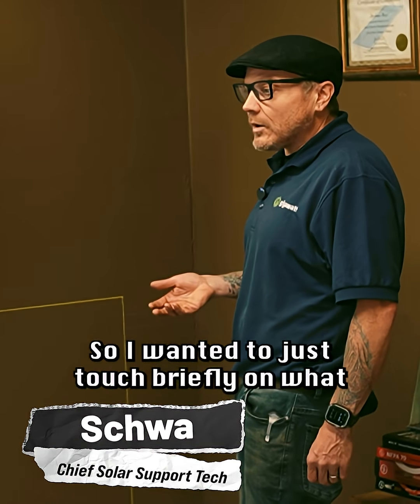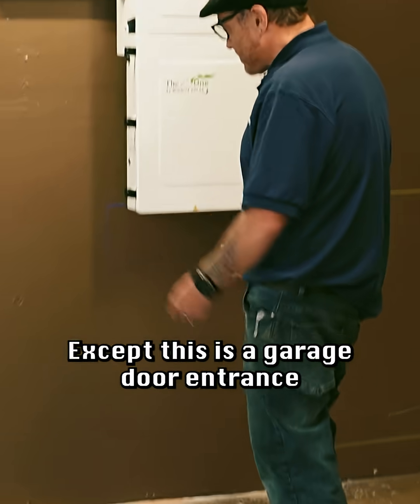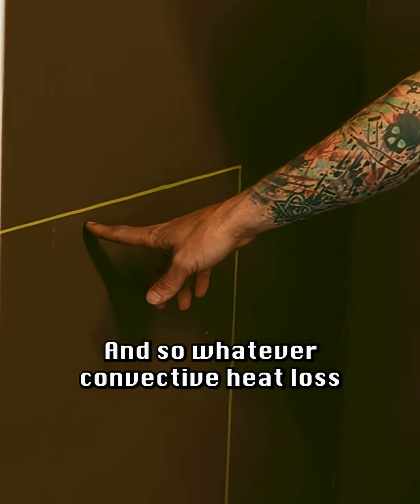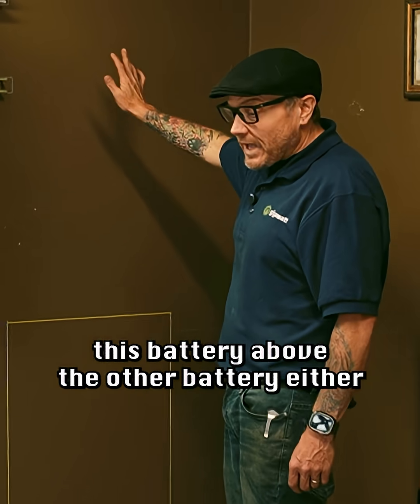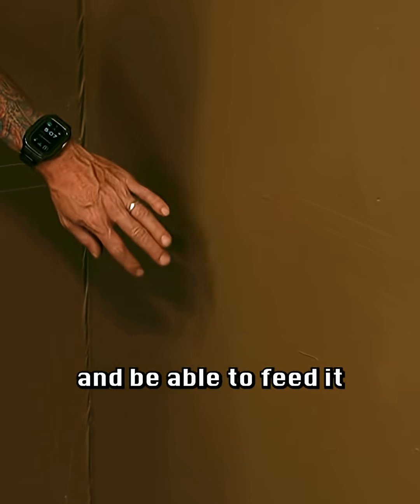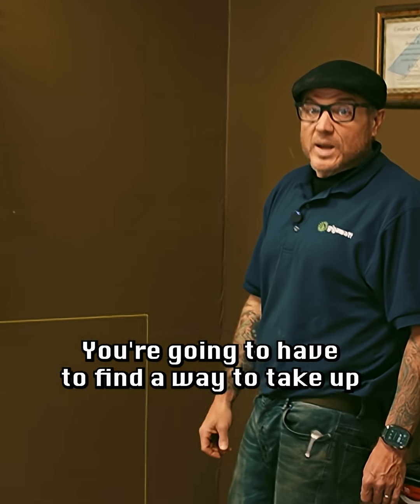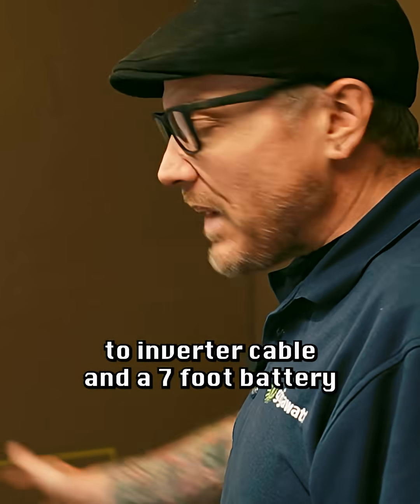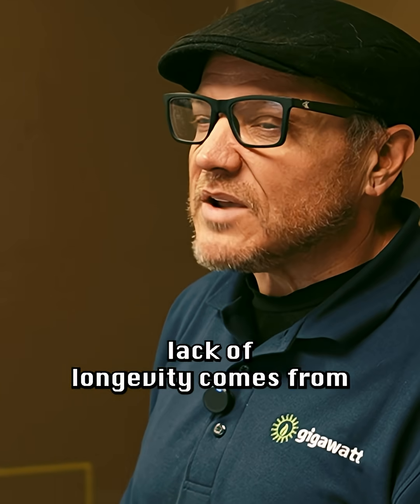Avoid These Common Solar Battery Mistakes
Planning to expand your solar battery storage?

Common placement and wiring mistakes can impact performance and limit the lifespan of your batteries.

Here are the key details to consider before you make the upgrade.